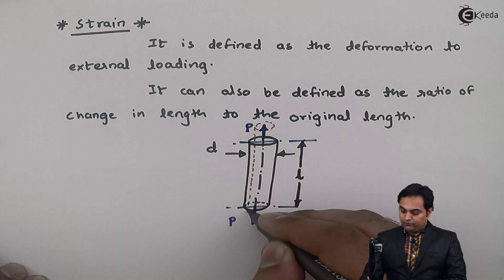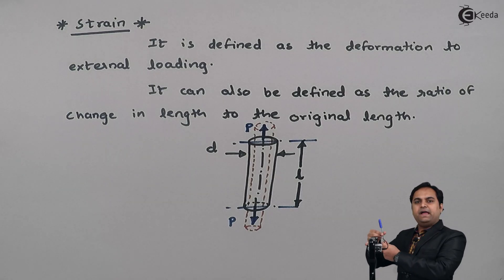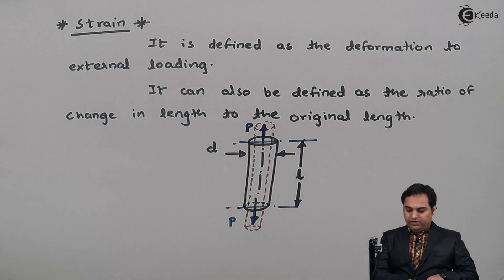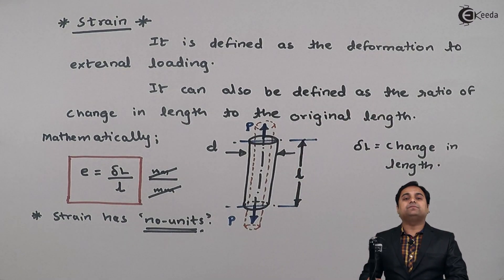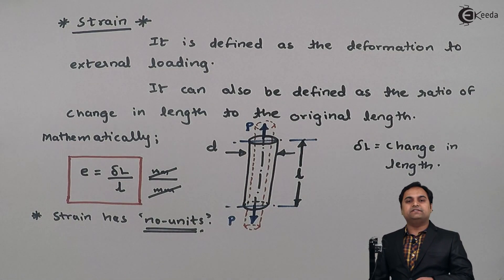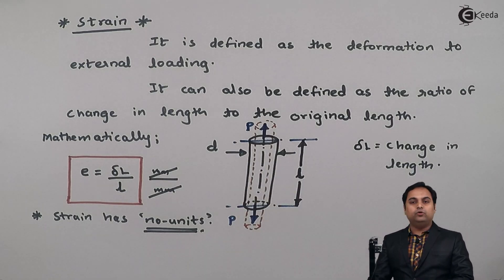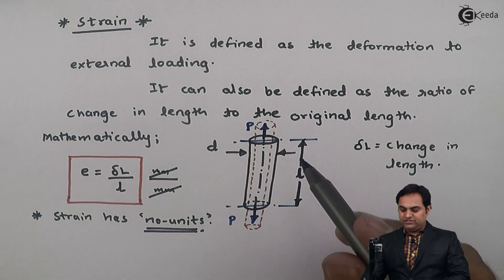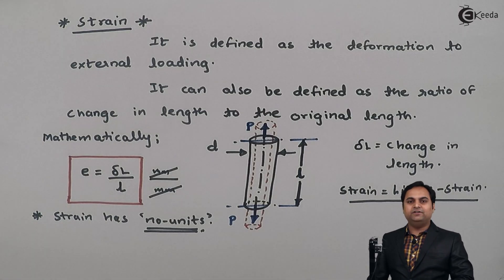Concept of Strain - Stress and Strain - Strength of Materials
Video Name - Concept of Strain

Watch the video lecture on Topic Concept of Strain of Subject Strength of Materials by Professor Zafar Shaikh. Watch the Complete lecture on Engineering Academics with Ekeeda.

Happy Learning.